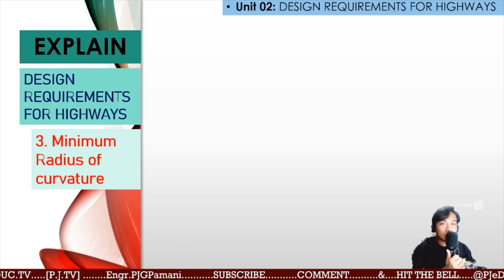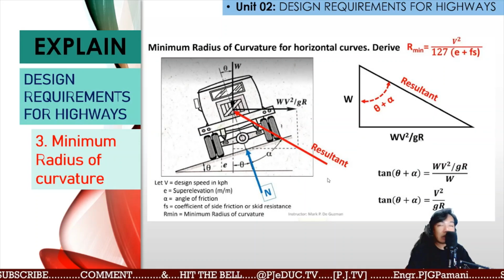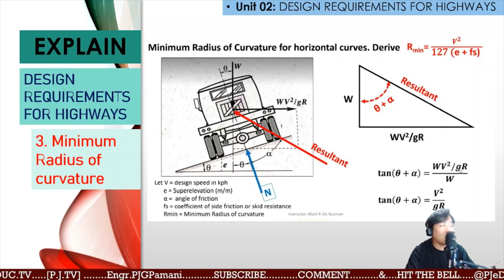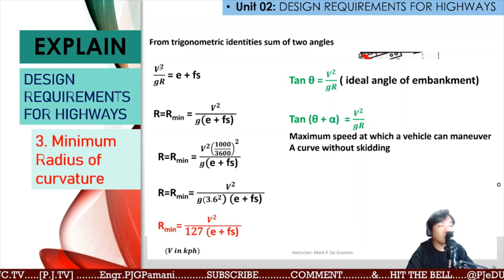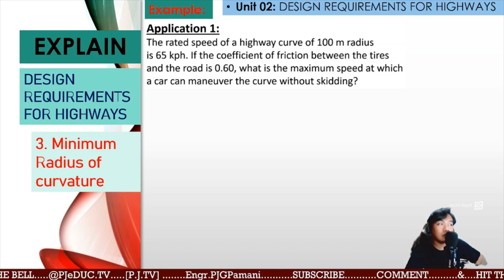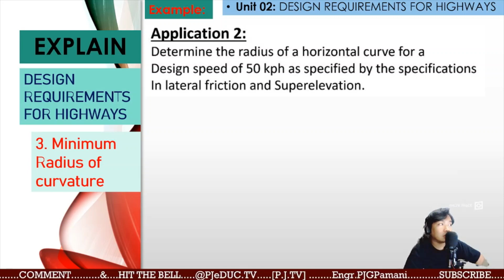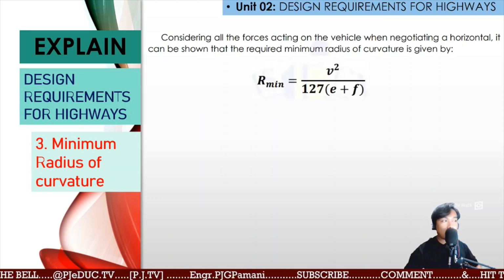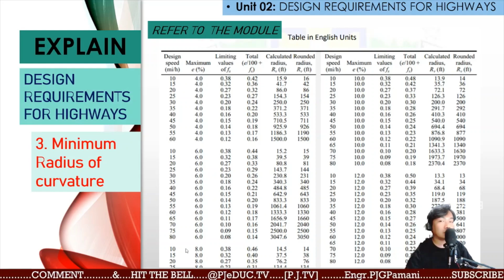M1-UNIT 02-DESIGN REQUIREMENT FOR HIGHWAYS [MINIMUM RADIUS OF CURVATURE]-P03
[MINIMUM RADIUS OF CURVATURE]-P03